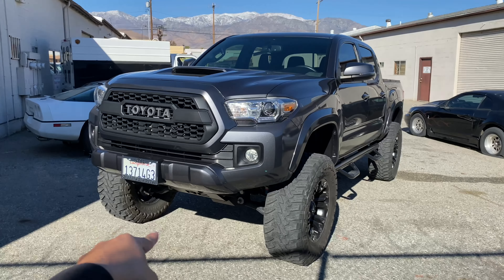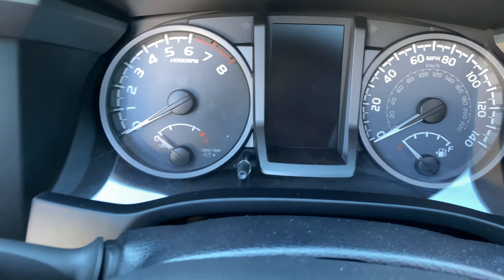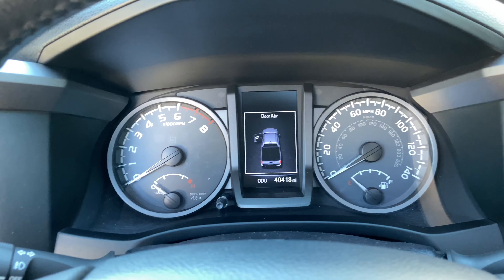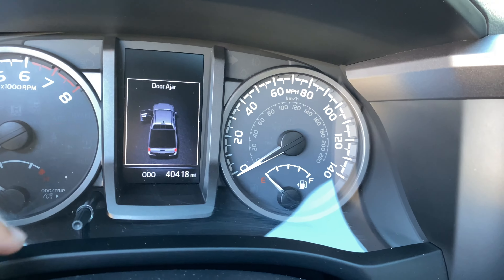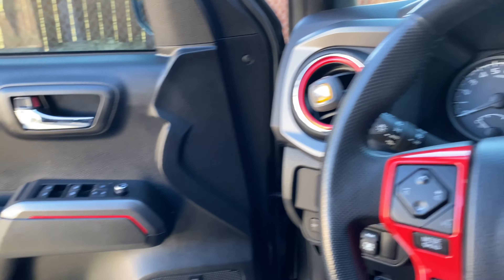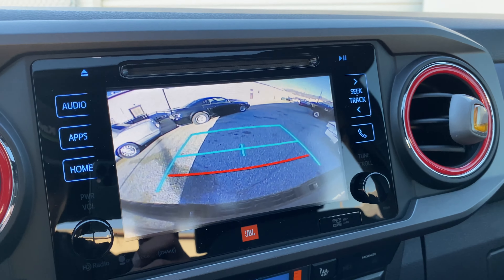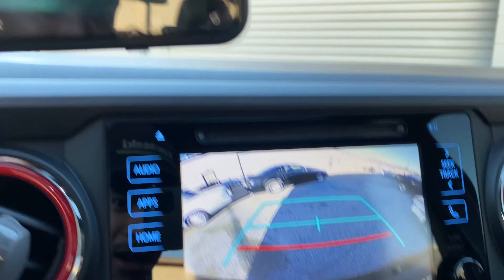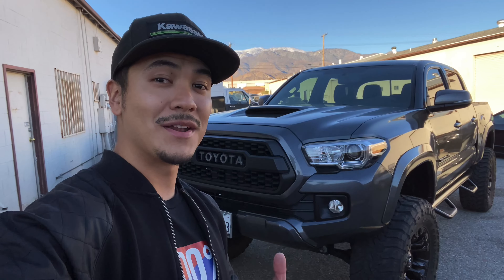3 MAJOR UPGRADES YOUR TACOMA NEEDS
I love my Tacoma but some updated parts wouldn’t hurt lol!